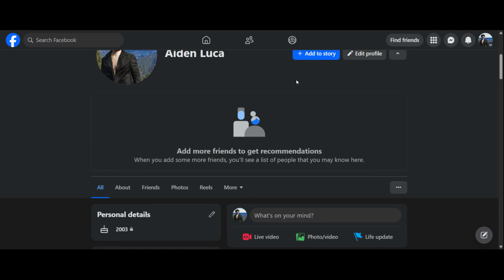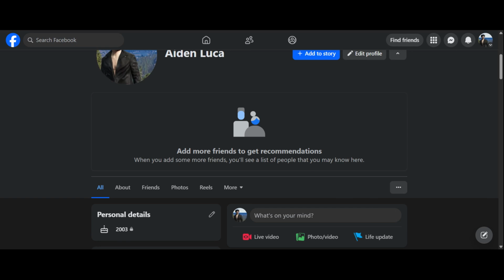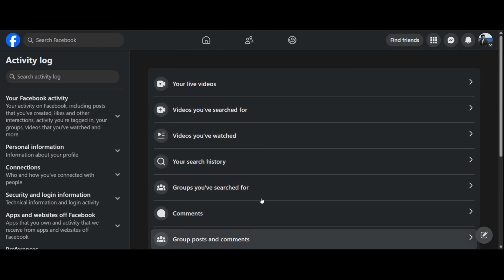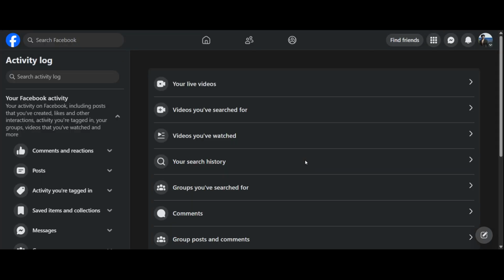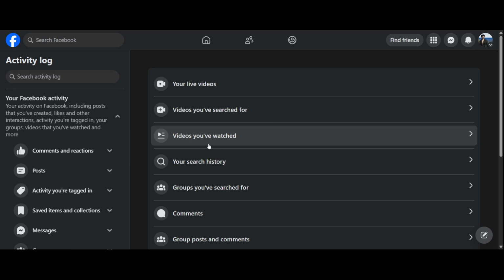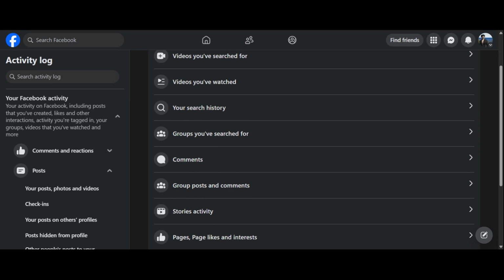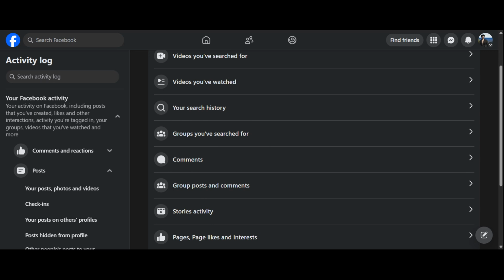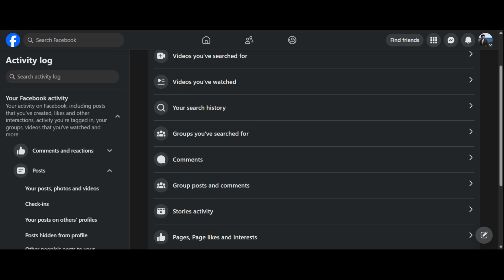How To See Recently Viewed Posts On Facebook (2026 Easy Guide)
Learn what Facebook does and does not show when trying to find recently viewed posts. This guide covers Activity Log, videos you’ve watched, and the best ways to track down content again.

Timestamps
0:00 Intro and what this video covers
0:23 Facebook does not provide a recently viewed posts list
0:50 Check your Activity Log for your activity
1:20 Use Videos You’ve Watched for video content only
1:46 Try extra ways to find a post again
2:19 Recap and final tips